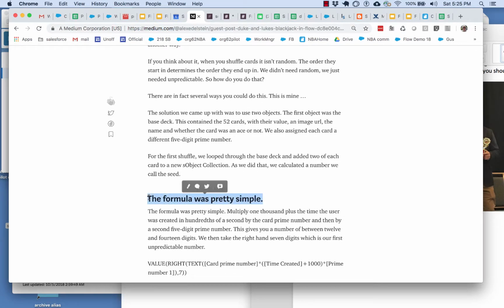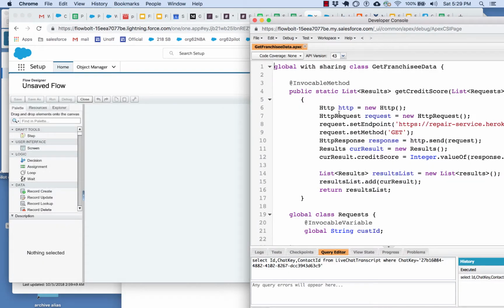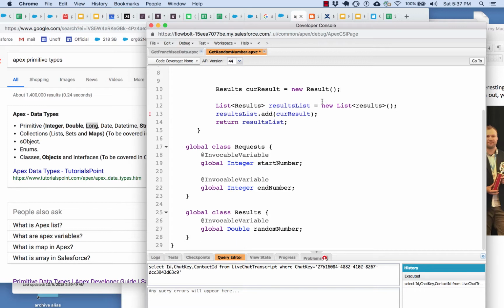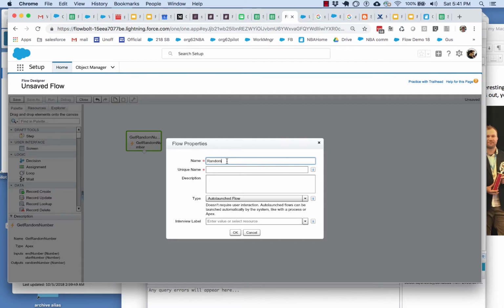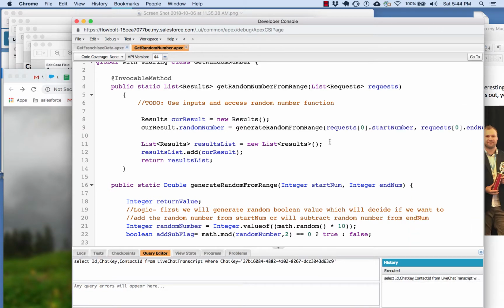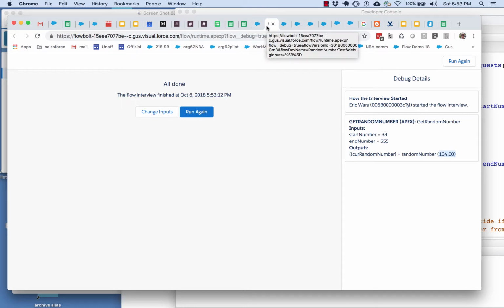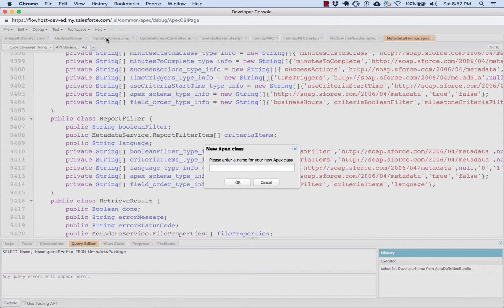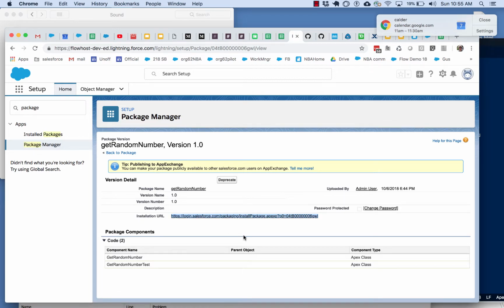DeepDive: Build An Apex Flow Action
Salesforce's Lightning Flow has a powerful mechanism for turning chunks of Apex code into declarative building blocks for use by non-coders. Learn how its done.